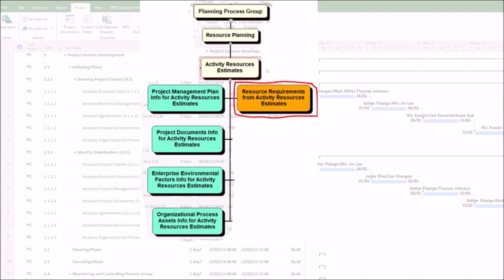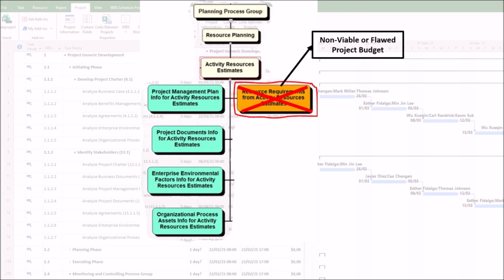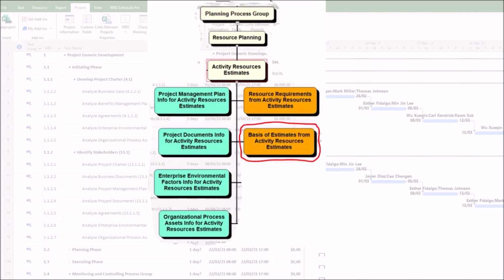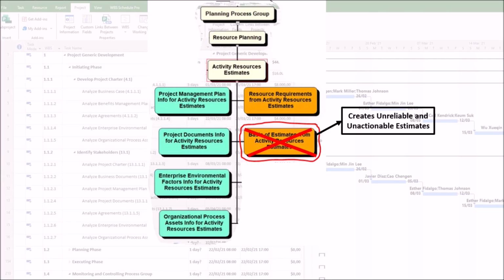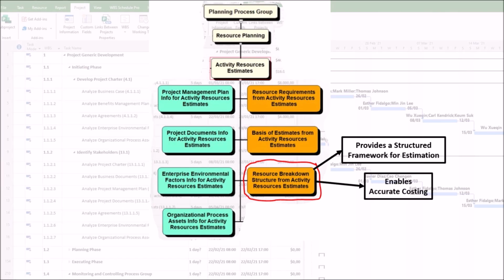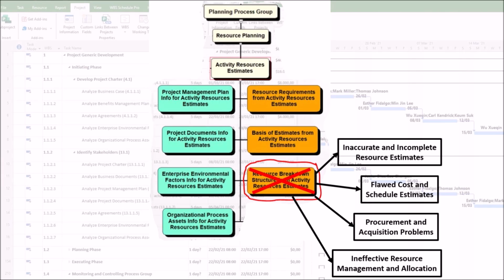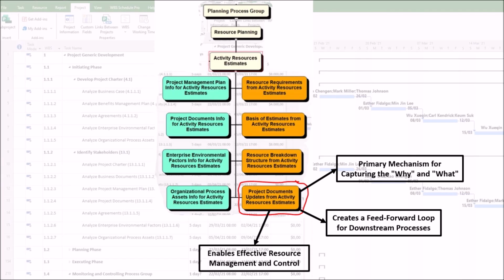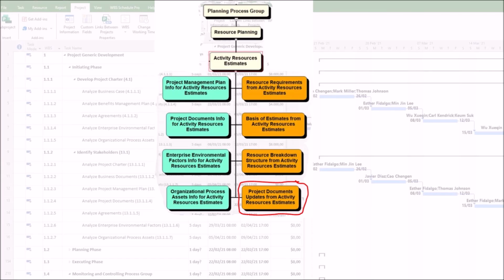Video 21 (Part 17C of 25) – Outputs from the Estimate Activity Resources Process.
The purpose of this video is to develop a WBS to present the deliverables from the Estimate Activity Resources process.

The Estimate Activity Resources process is the second process in the Project Resource Management knowledge area and is related to the Planning Process Group.